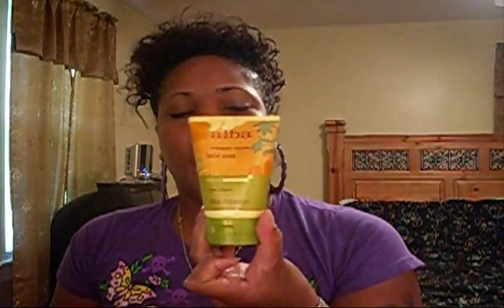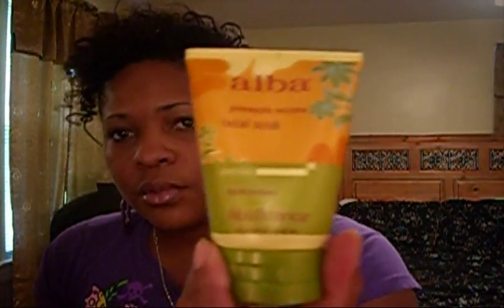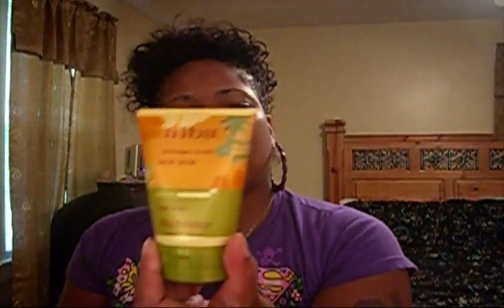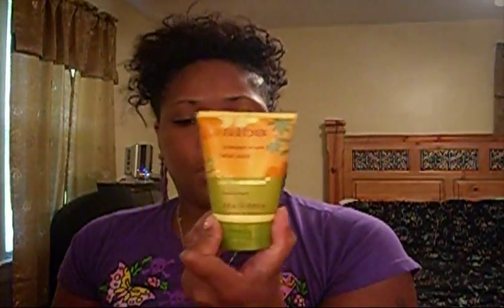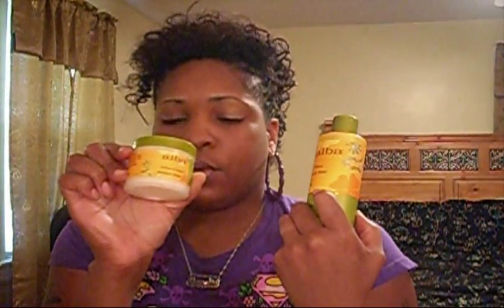Review : Alba Botanica Products